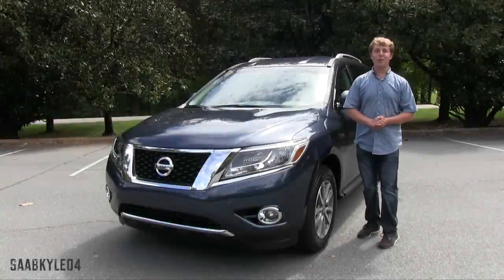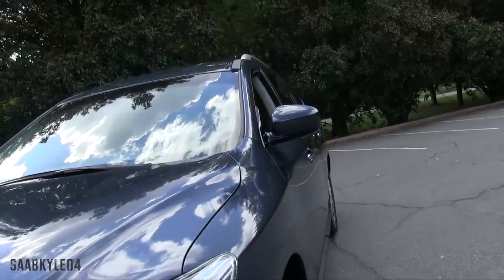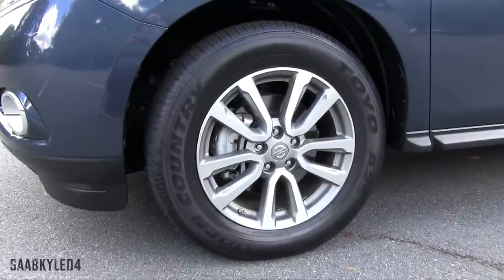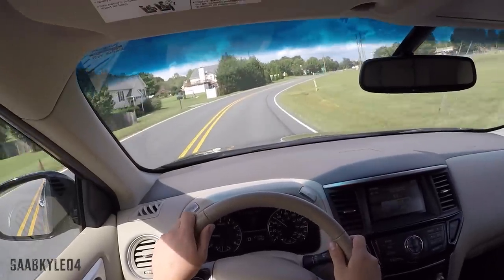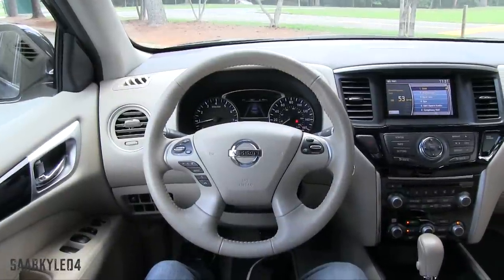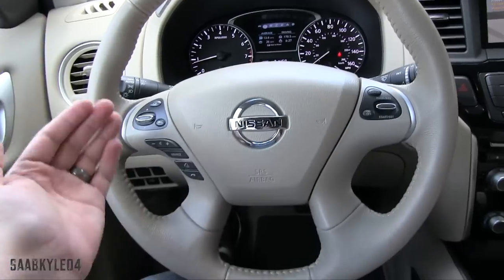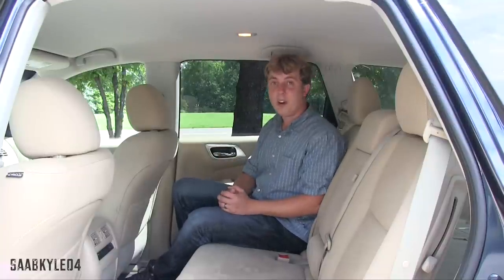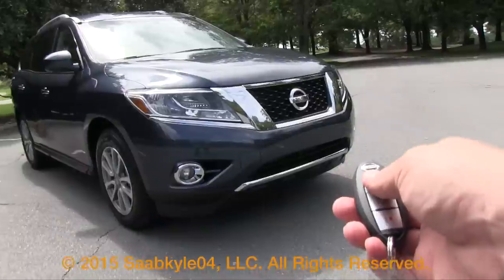2015 Nissan Pathfinder Start Up, Road Test, and In Depth Review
Hello and welcome to Saabkyle04! YouTube's largest collection of automotive variety. In today's video, we'll take an in depth look and drive with the 2015 Nissan Pathfinder

MSRP pricing for the Pathfinder, before options, begins at:

S: $29,630
SV: $32,990 (Our tester, with options and destination: $35,595)
SL: $36,060
SL Tech: $38,090
SL Premium: $39,390
Platinum: $41,410

For pricing on the AWD model and various options, check out

TIME STAMPS:

Color/Initial start up sequence: 0:35
Steering/transmission details: 1:26
Exterior walk around, styling, discussion, what's new, etc: 2:40
Wheels/tires/brakes/suspension: 5:30
Engine/performance/fuel economy: 7:02
Interior quality, design, and comfort: 8:46
Sound clips: 10:28
Interior tech and features: 11:19
Rear seat space and amenities: 13:47
Cargo space: 18:37

Pick up official SK04 gear here, all proceeds go towards funding out of state filming trips